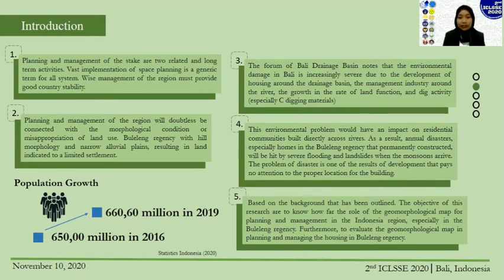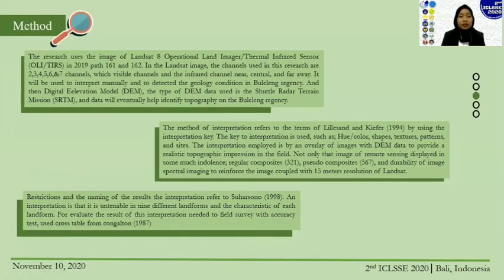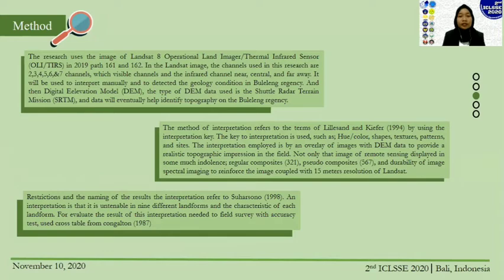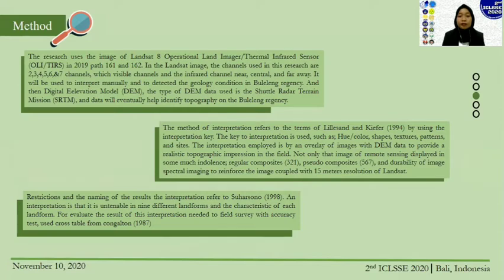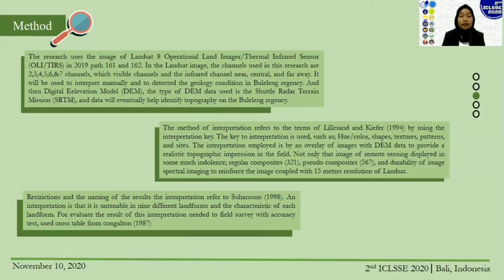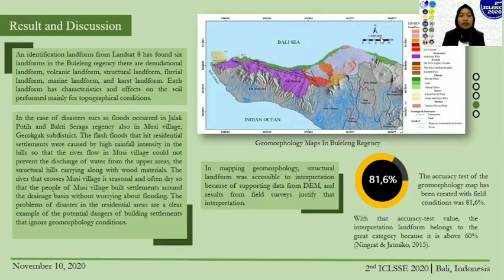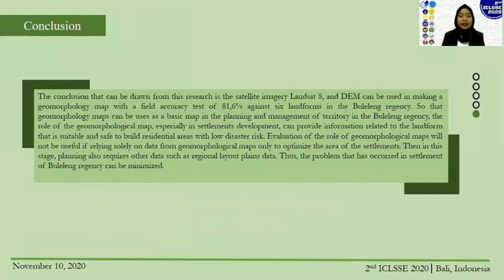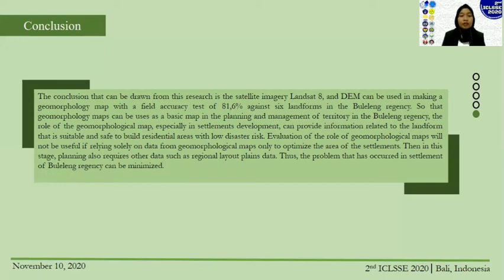Presentasi Online Jurnal Internasional 2020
Contoh presentasi online untuk publikasi jurnal internasional